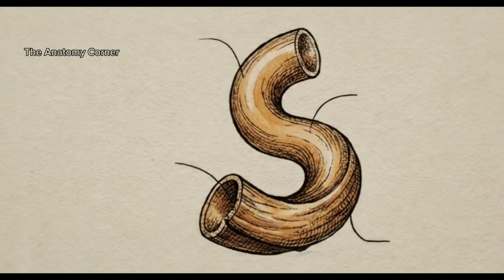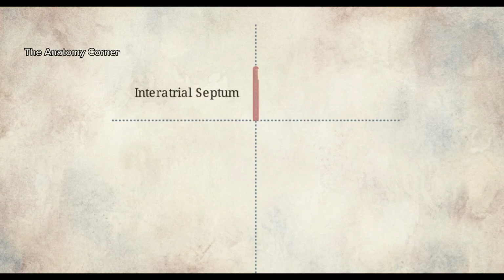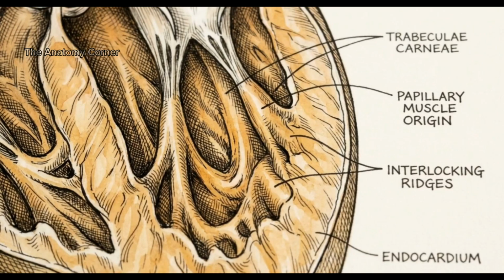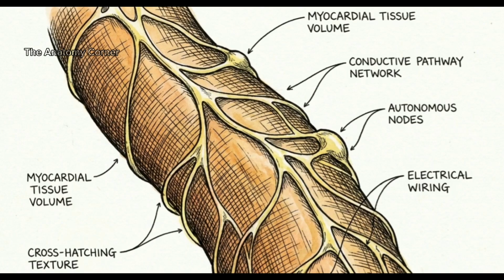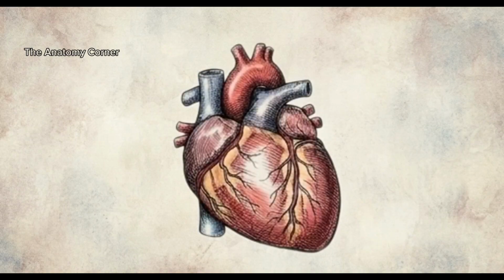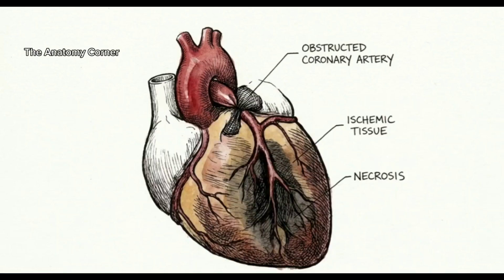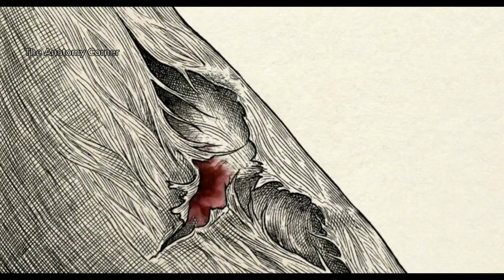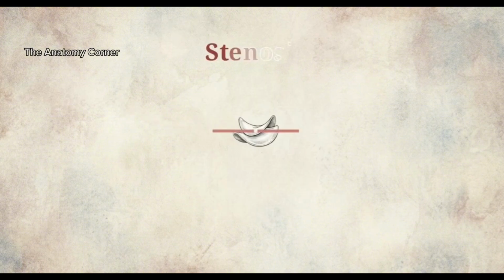Anatomy of the Heart Made Easy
Welcome to this detailed and easy-to-understand lecture on the Anatomy of the Heart ❤️

In this video, you will learn:
✔️ The structure of the human heart
✔️ Chambers of the heart
✔️ Heart valves and their functions
✔️ Major blood vessels
✔️ Blood flow through the heart
✔️ Functions of the heart explained simply

This video is perfect for:
 📚 Medical students
📚 Nursing students
📚 Anatomy students
📚 Biology learners
📚 Anyone interested in understanding the human heart

Whether you are preparing for exams or just want to understand cardiovascular anatomy better, this lesson breaks everything down in a simple and visual way.